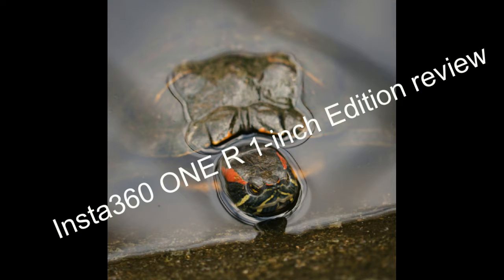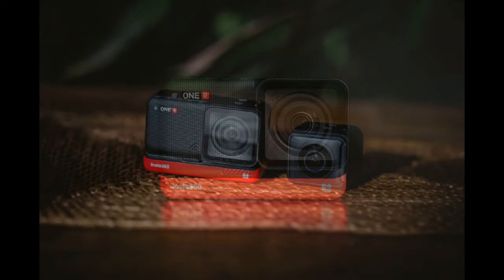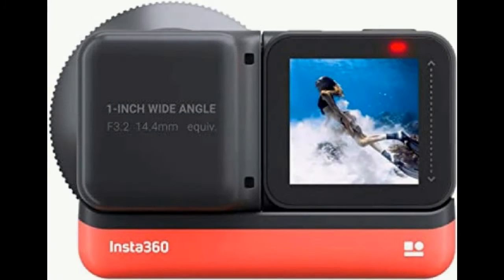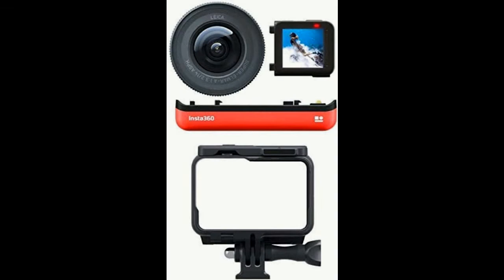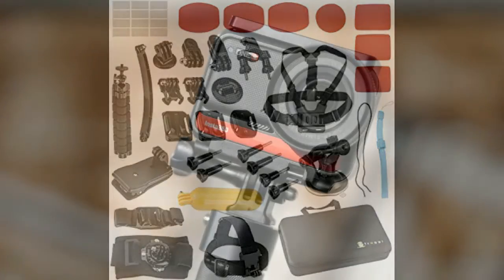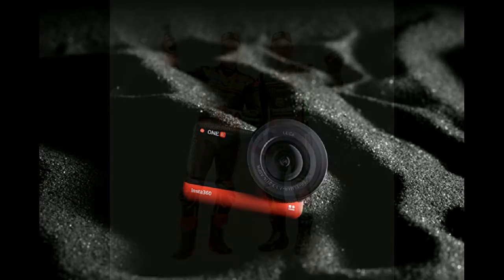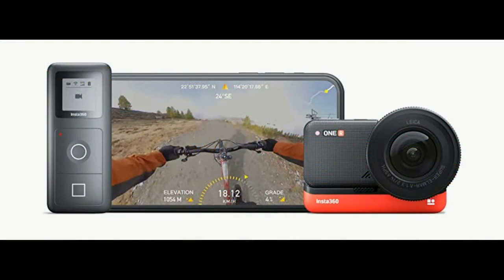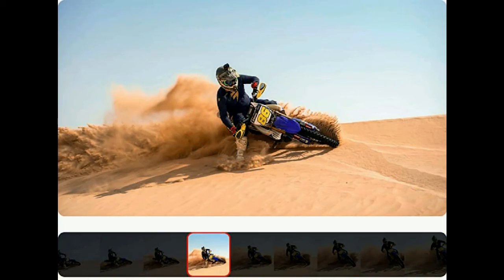Insta360 one r 1 inch What's this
Insta360 One R 1-inch Edition Wide Angle Mod, Waterproof Sports and Action Camera Bundle with Froggi Extreme Sport Accessory Set, 64GB microSD Card
KIT INCLUDES: Insta360 ONE R Core Module (Brain) | 1-Inch Wide Angle Modular Lens | Battery Base | Insta360 ONE R Mounting Bracket | Froggi Extreme Sport Action Camera Accessory Set | 64GB microSD Card
KEY FEATURES: 1-inch Wide Angle Interchangeable Mod | 19 Megapixel Photos | Rugged + Waterproof | 5.3K 30fps | 4K 30/60fps | 1080p 120/60/30fps | Low Light Video | 6-axis Gyroscope FlowState Stabilization | Waterproof to 16-feet (5M) | Reversable Touchscreen | Hyperlapse | JPEG + RAW Images | Auto Frame | Point to Track | Voice Control | 8x Slow Motion in 4K & 1080p | HDR Photo | Burst Mode | Night Shot | Post Reframing | Instant Playback | Bluetooth & Wi-Fi Enabled | USB Type-C
The Insta360 One R modular camera system is the pushing the frontier of action cameras to a different realm. With interchangeable lenses options, it opens new opportunities for great content, capturing amazing video in 4K, 360-degree and 5.3K on 1-inch mod, on a single core system. Its rugged design handles all harsh treatment needed for sports and is waterproof to 16-feet for use around water. With many options and features to choose from, the One R system is the only camera you’ll ever need
WARRANTY: Insta360 Authorized Reseller. Includes a 1-Year USA Limited Warranty